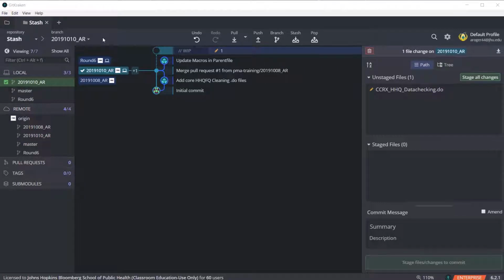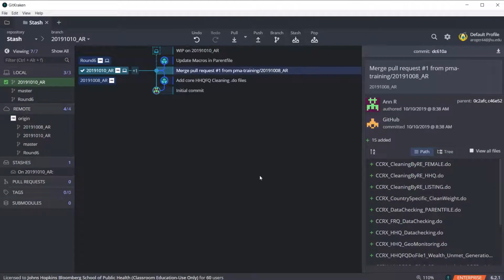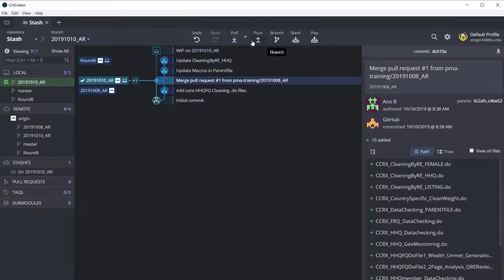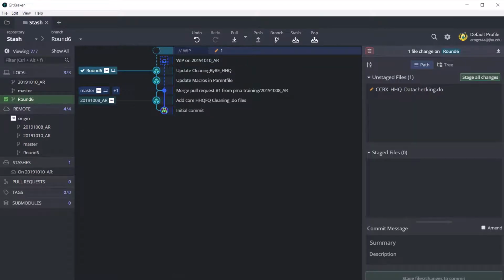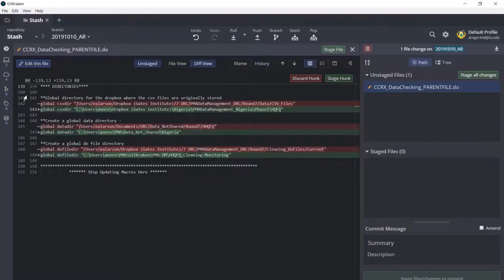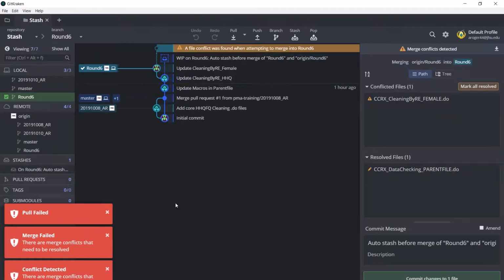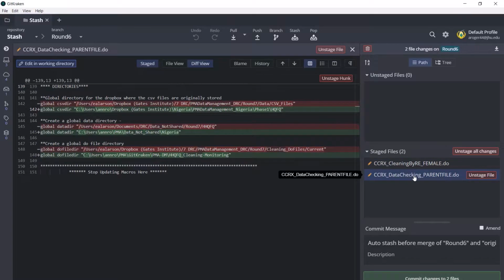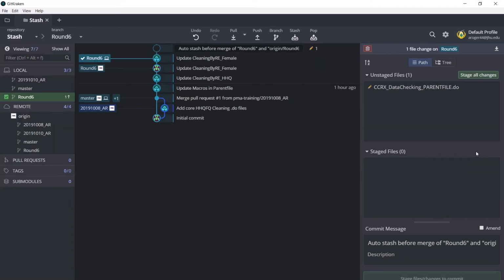Stash and Pop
How to use the Stash and Pop functions in GitKraken